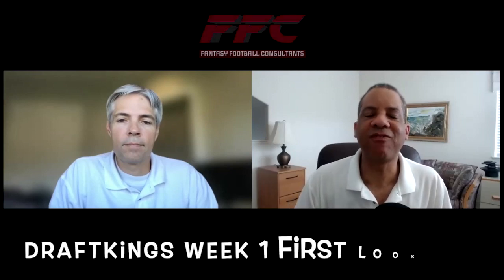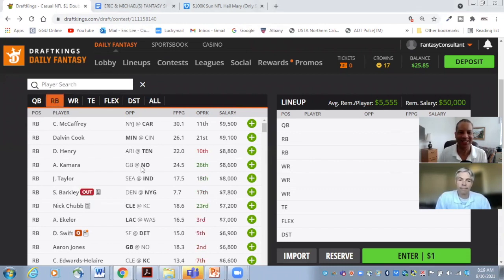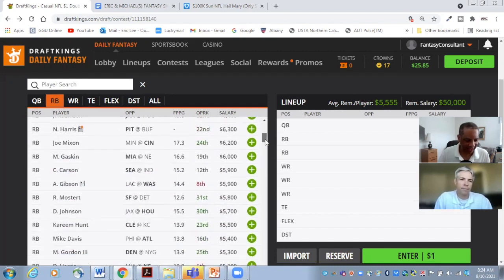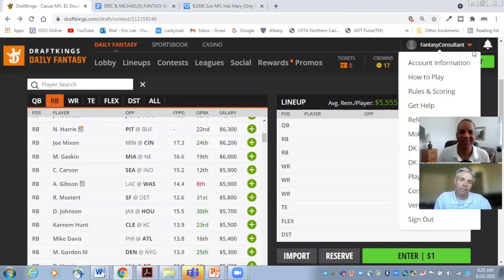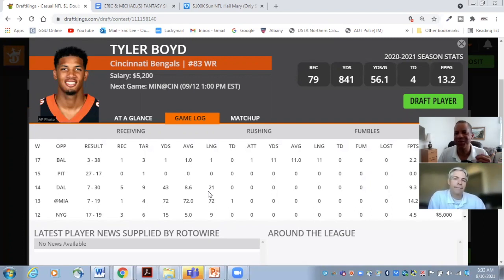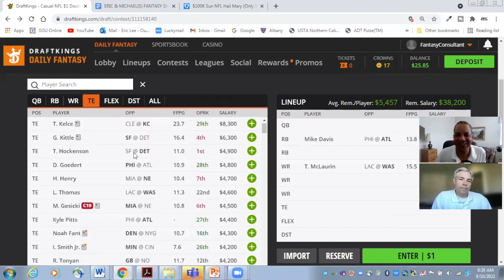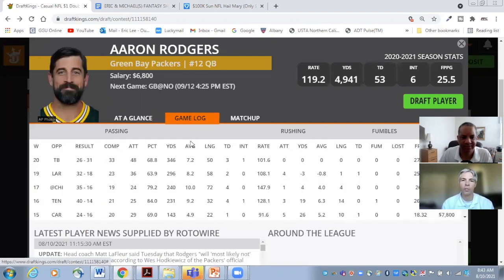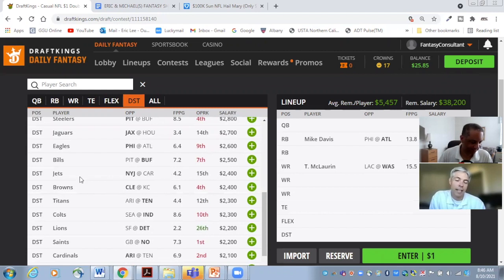2021 NFL DraftKings Week 1 First Look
We give our first look at the main slate of 2021 NFL DraftKings week 1.  We will discuss what players to target and what players to avoid for cash games in week 1.  We also give you our favorites stacks for GPP play.  We will update this video with a cash game and GPP lineup for week 1 about a week before the start of the season.

Timestamps ⏰
0:00 Introduction
0:41 Summary of 2021 Pre-Season Content
2:13 Review of Week 1 Main slate on DraftKings: Cash Game
24:45 Stack options for GPP

💬 Please post in the comment section your favorite players based on FanDuel pricing this week and tell us why.

🎥 Links to our 2021 NFL Division Breakdown shows, where we predict order of finish and wildcards (when available)

Fantasy Football Consultants Bio 📒
Our Mission Statement at the FFC is to provide free fantasy football advice in an entertaining way.  We will provide a ton of preseason analysis designed to get you ready for your draft and weekly in-season analysis for waiver wire pickups, player rankings for lineup decisions, DFS plays, and Survivor Pool picks.  Hosts Eric Lee and Michael WIley have a combined 50 years of fantay football experience.